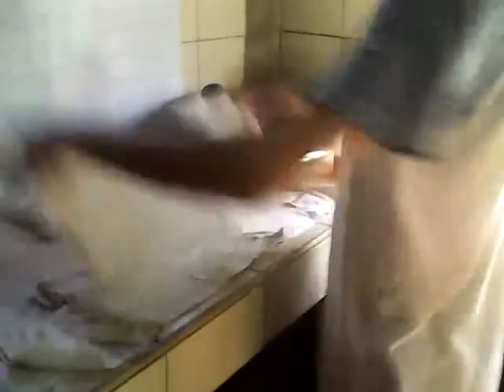DIY ombrey your'e t-shirts